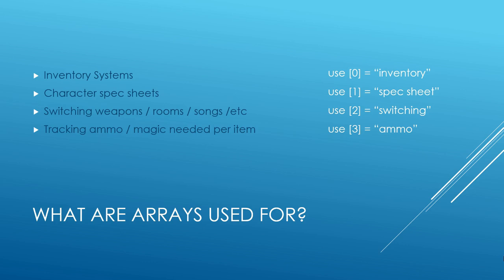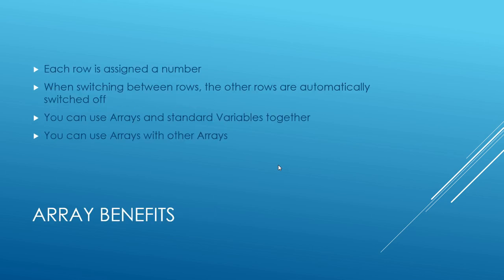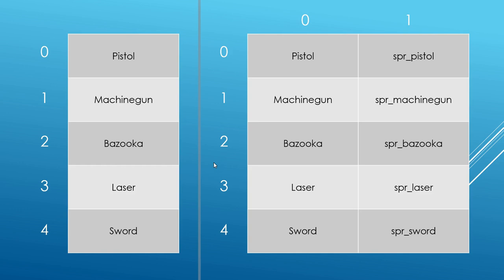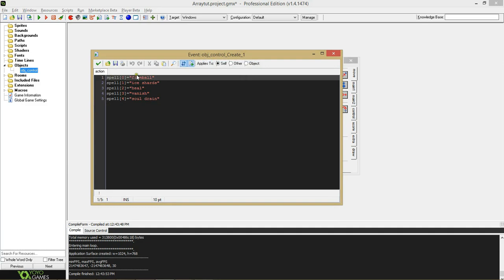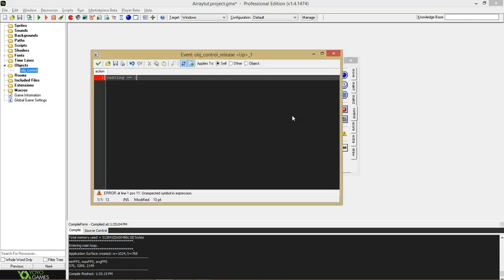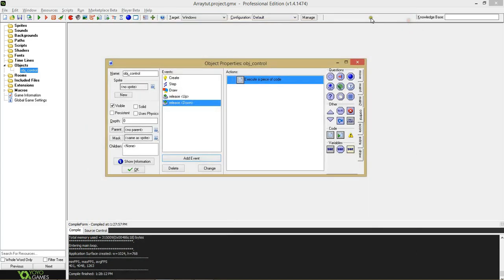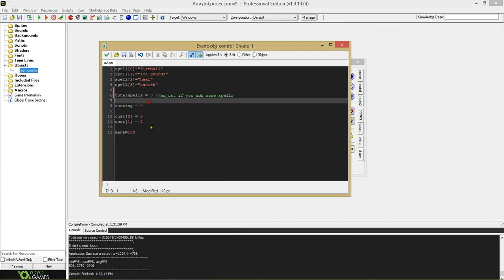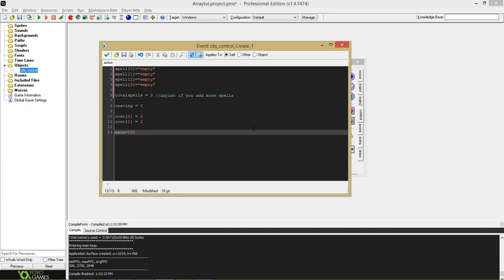Game Maker Easy Array Tutorial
** We aren't doing Game Maker stuff on THIS channel anymore, but there are lots of great videos on our Foldup Games channel:

Introduction to Arrays in Game Maker Studio 1.4.

Have you been wanting to learn about Arrays in Game Maker, but it just doesn't click? I may be able to help!

For people who are fairly new to Game Maker who may be getting into GML coding. If you need more help, please visit the Game Maker Community forums